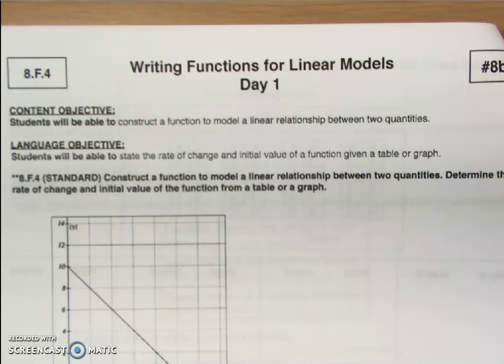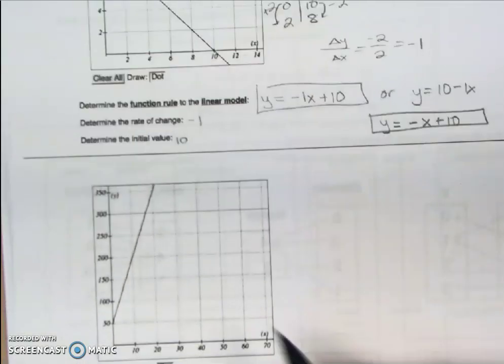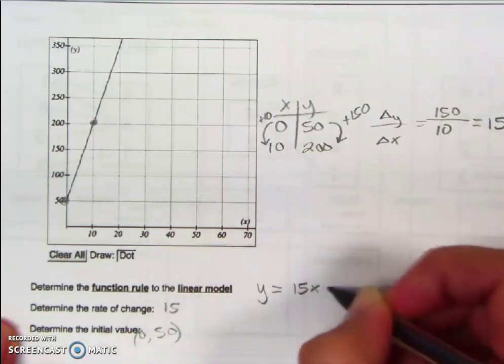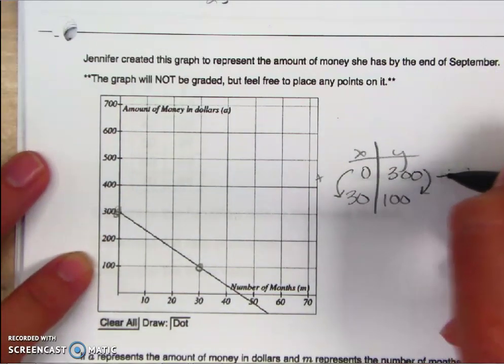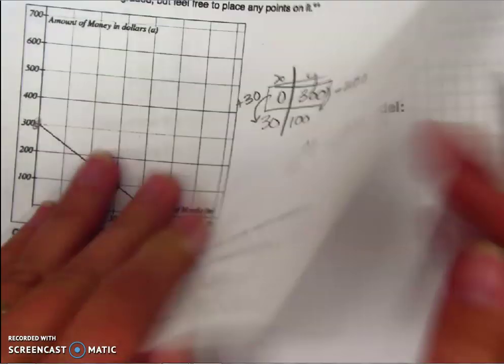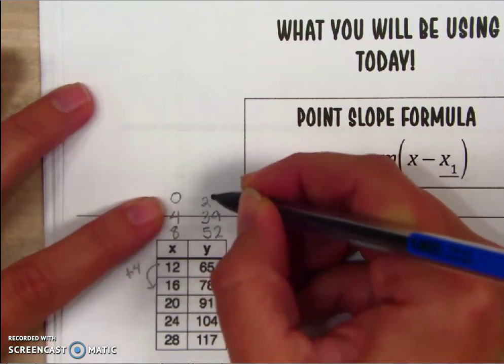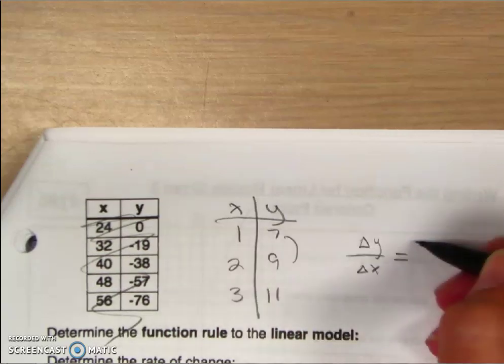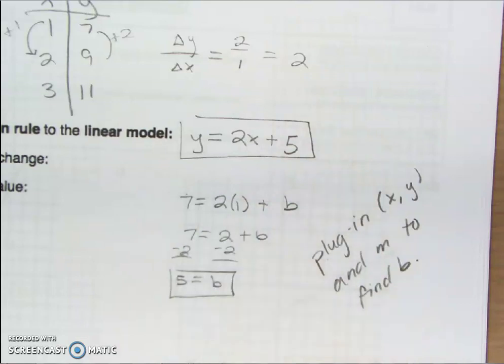Grade 8 Unit B Lesson 8b